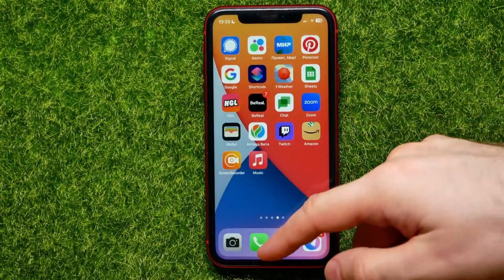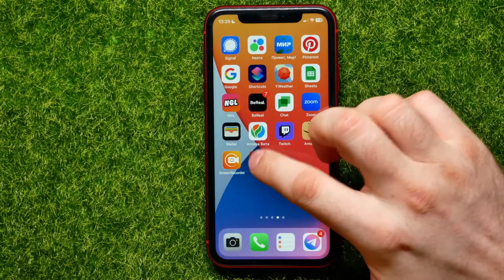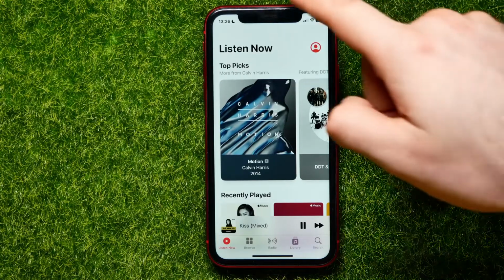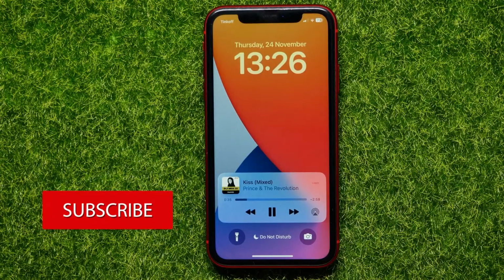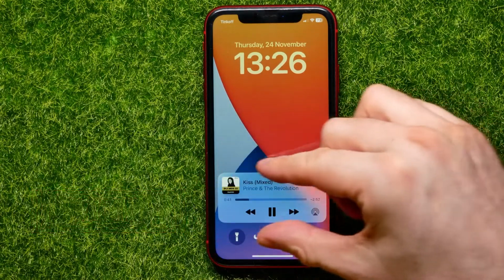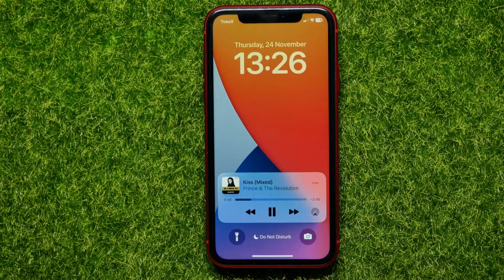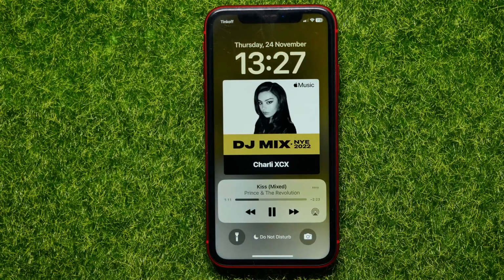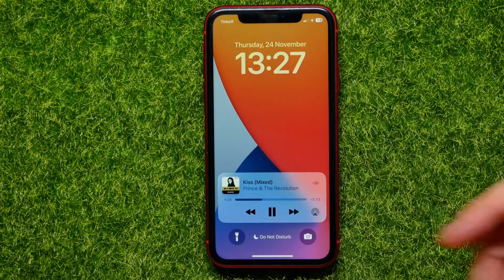How To Enable Music Art On Lock Screen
If you are looking for a video about how to enable music art on lock screen, here it is!
In this video I will show you how to enable music art on iphone lock screen. Be sure to watch the video to the very end.
You will learn about music art on lock screen. That's easy and simple to do from your phone.